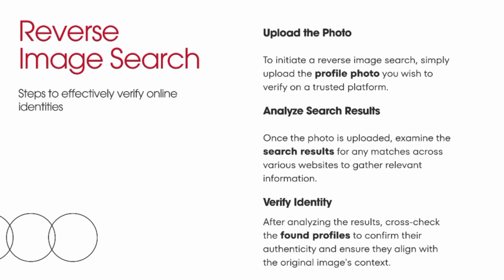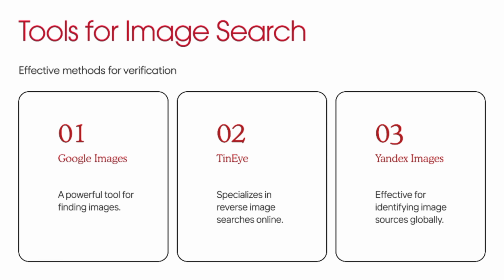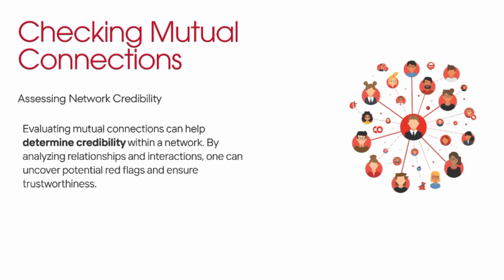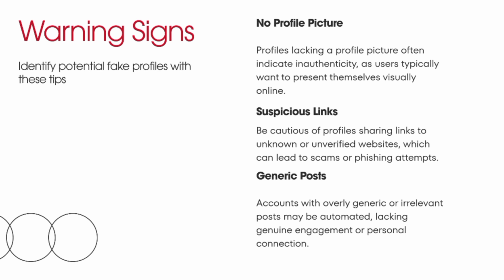Lesson 3.2 — Tools & Tricks to Verify Profiles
This lesson walks you through simple verification techniques used by digital investigators and fact-checkers to confirm whether a profile is real or suspicious.

📌 Topics Covered:
• Using reverse image search to verify profile photos
• Analyzing posting history and activity patterns
• Performing cross-platform identity checks
• Reviewing mutual connections and network credibility

These techniques will help you investigate profiles with confidence, protect yourself from scams and misinformation, and become smarter online.

🎓 This lesson is part of our Digital Media Literacy & Misinformation Awareness series designed to help students, journalists, and researchers better understand the online information ecosystem.